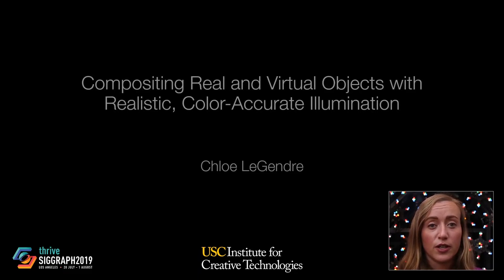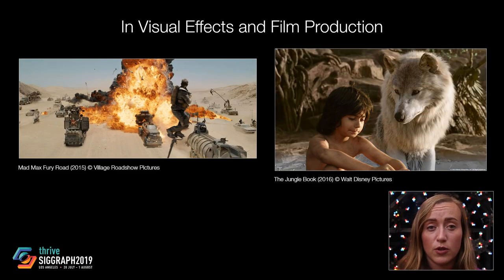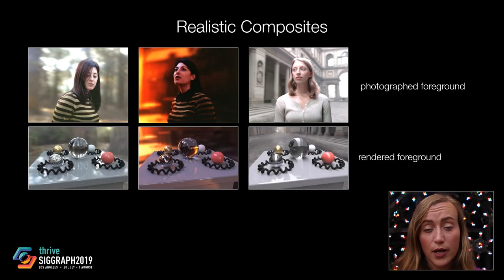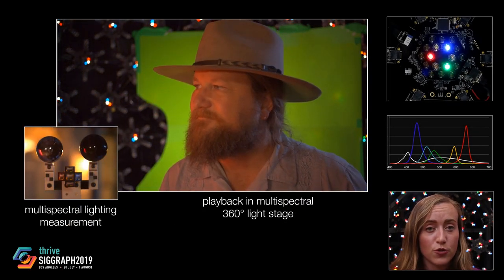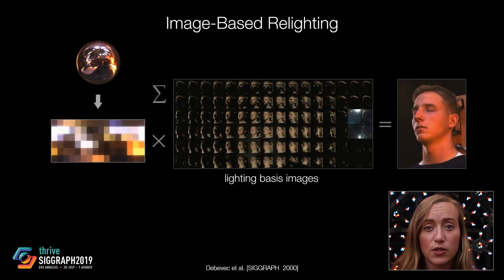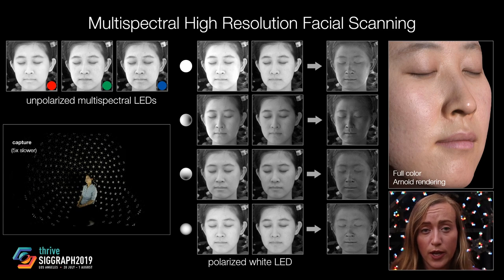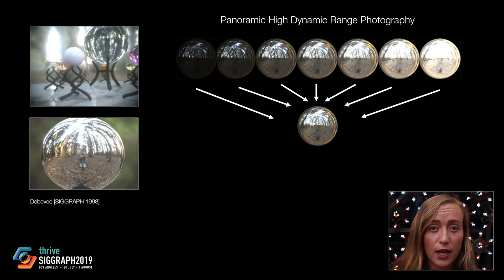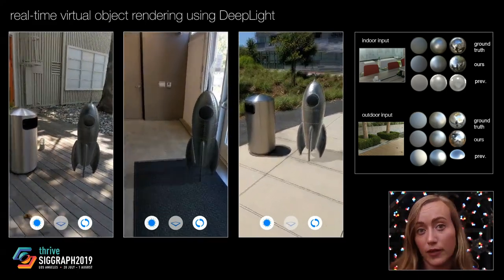Chloe LeGendre's SIGGRAPH 2019 Thesis Fast Forward submission video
A summary of my Computer Science PhD dissertation completed at USC's Institute for Creative Technologies: "Compositing Real and Virtual Objects with Realistic, Color-Accurate Illumination."